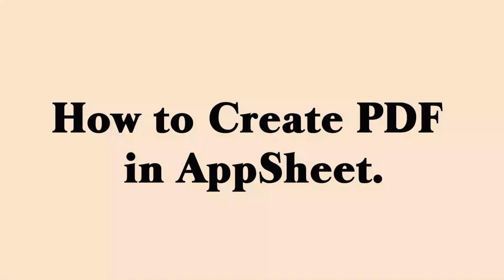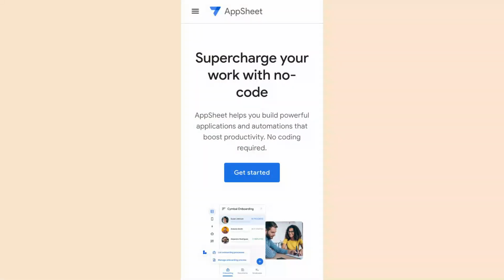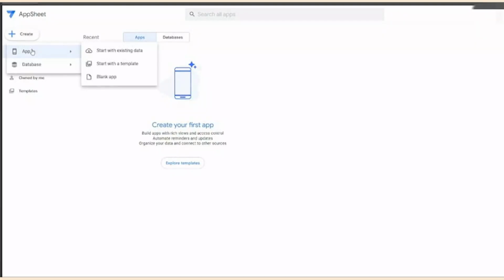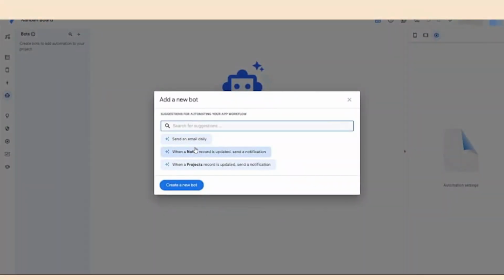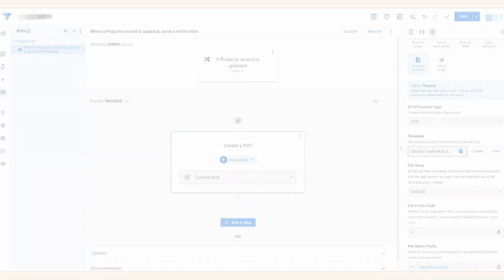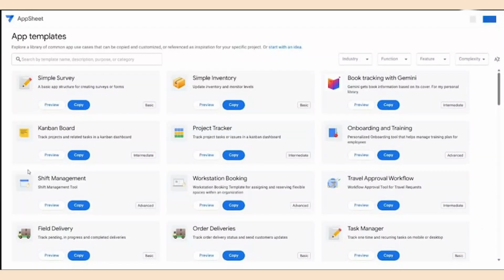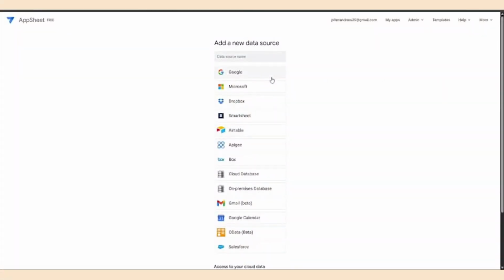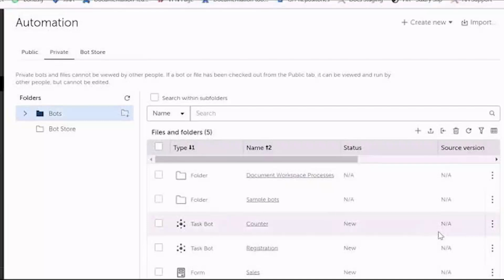How to Create PDF in AppSheet-2025 (Auto Generate Reports!) l DoubleZ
📄 Want to automatically generate PDFs in AppSheet from your app data? In this easy-to-follow tutorial, you’ll learn how to create a custom PDF in AppSheet, perfect for generating invoices, reports, receipts, or summaries directly from your app!

Whether you're building a business tool, inventory app, or client management system, this video will help you automate PDF creation and streamline your workflow using AppSheet's built-in templates and bots.

✅ In this video, you’ll learn:

How to set up PDF generation in AppSheet

How to design a custom PDF template using Google Docs

How to trigger PDF creation using AppSheet automation (Bots & Workflows)

How to email the generated PDF automatically

Real-world use cases (invoice, report, order summary, etc.)

🌍 This video is optimized for viewers in:
🇺🇸 United States
🇬🇧 United Kingdom
🇨🇦 Canada
🇫🇷 France
🇩🇪 Germany
🇪🇺 Other European countries

AppSheet developers

Freelancers & consultants

Data and workflow automation lovers